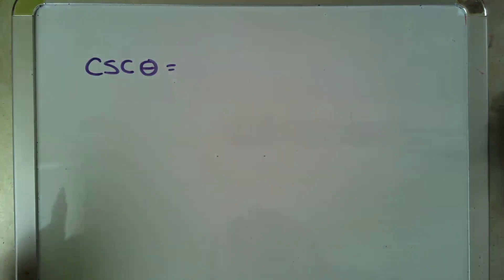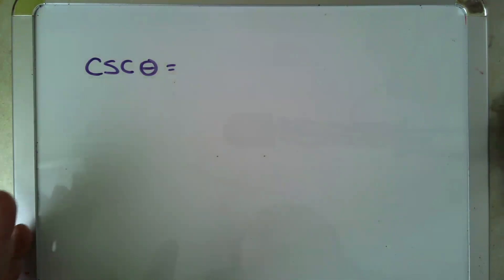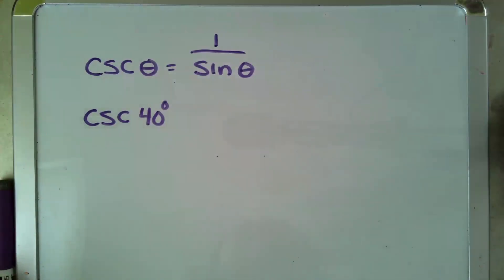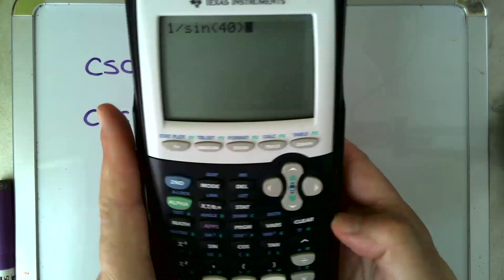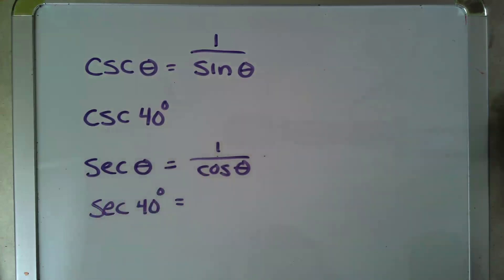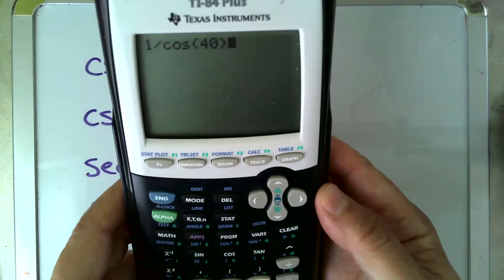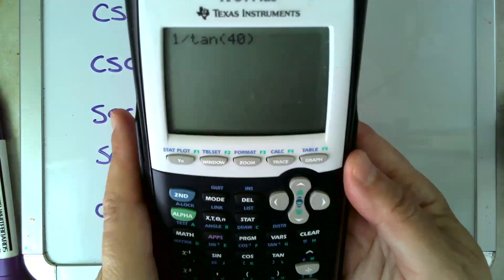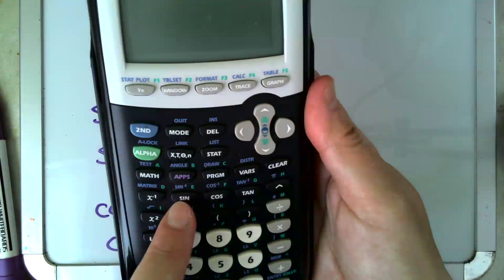WHERE DO I FIND csc, sec and cot on my CALCULATOR?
Learn how to find the csc, sec and cot of angles with your Calculator.